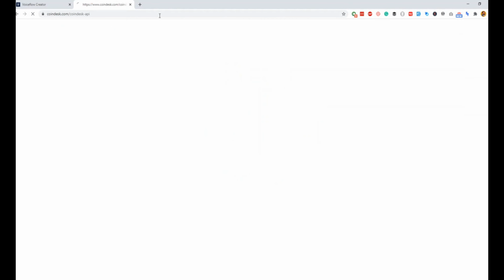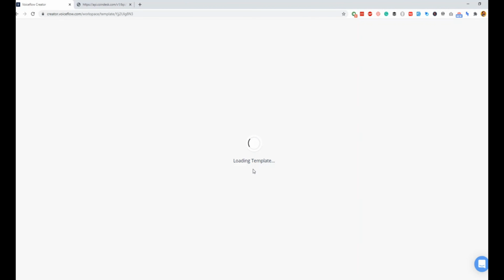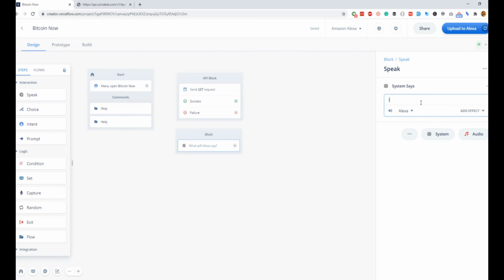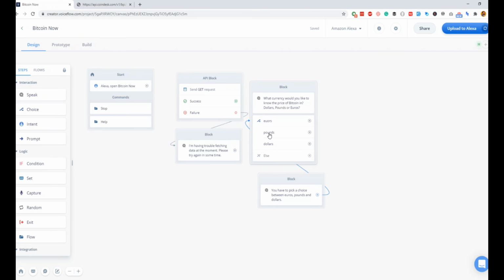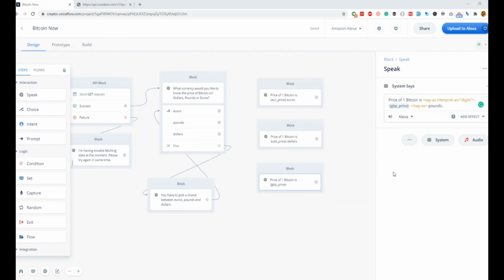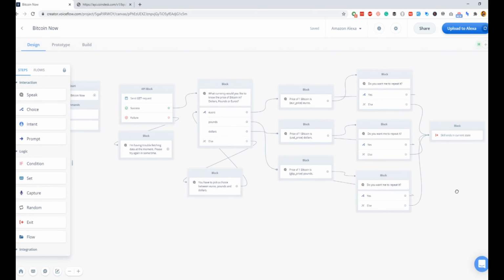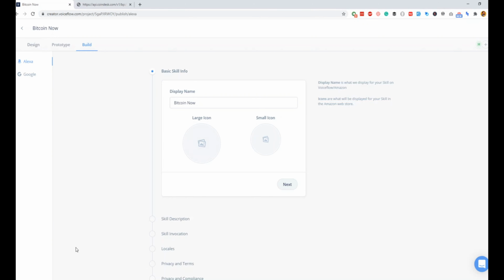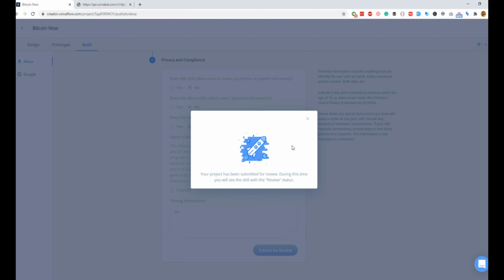Daily Bitcoin Tracker in Amazon Alexa | Create Alexa Skill in 5 minutes | No-Code Tutorial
Alexa skills are more engaging with dynamic data. Getting your Alexa skill to speak different things will retain your users and they will come back often.

This skill gets the current price for Bitcoin in USD, EUR and GBP using coindesk API.

You can build voice based applications for Google Assistant or Amazon Alexa without coding for free using voiceflow. (A 100% no-code platform)